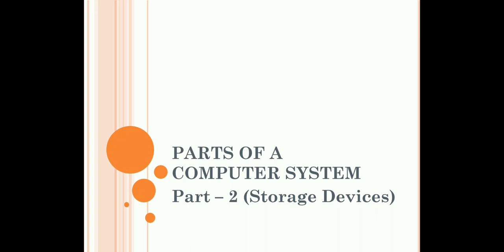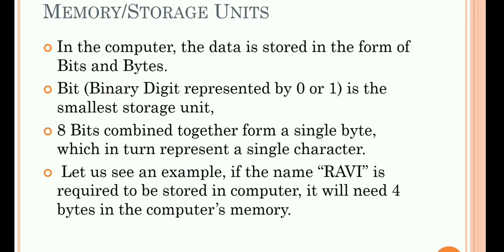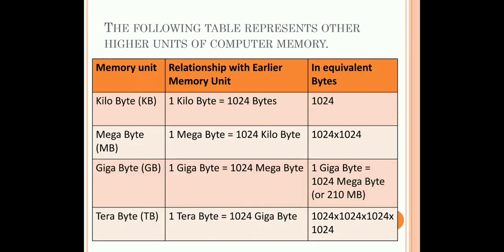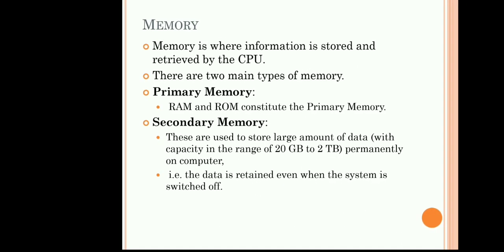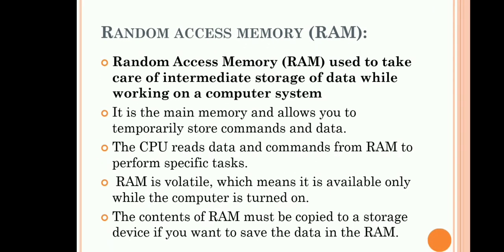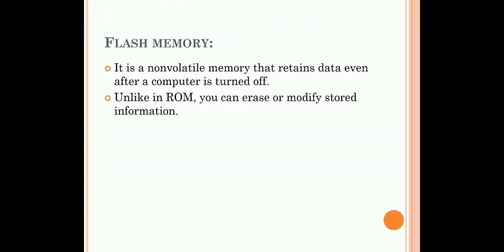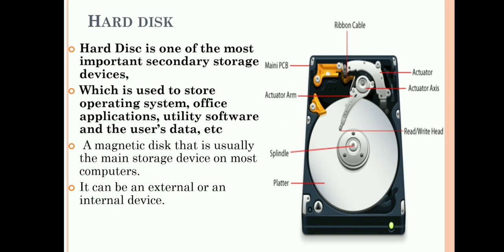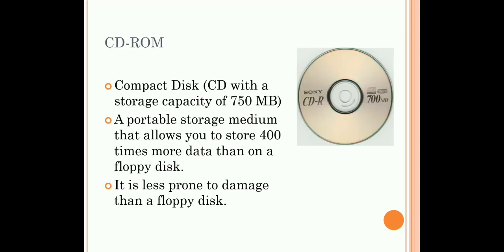9th - Computer - 21.04.2020 Part - 2 ( Parts of Computer System: Memory and Storage Devices )